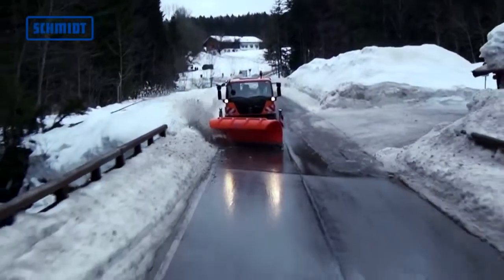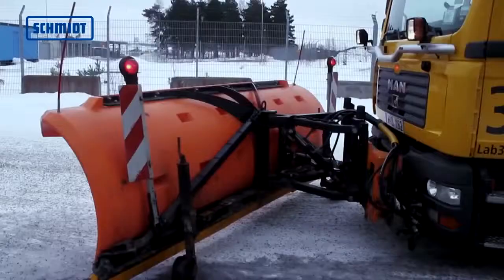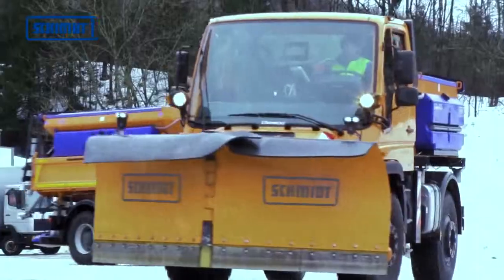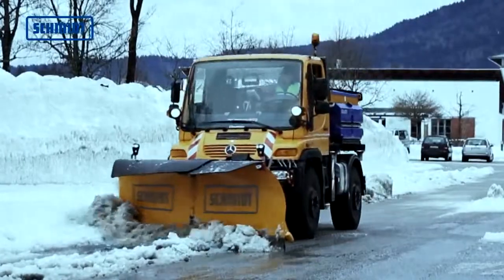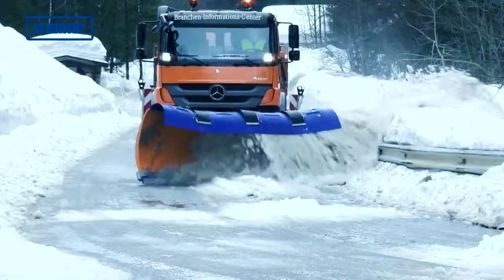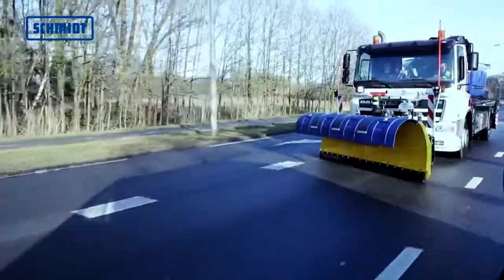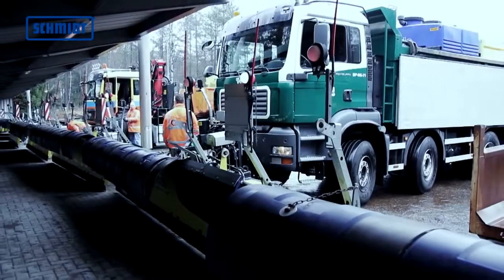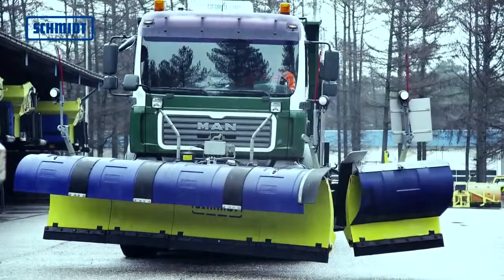Schmidt Snow ploughs for winter maintenance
Schmidt's modern snow plough systems provide well-cleared roads at all times in winter maintenance duty. Besides their enormous clearing capacity, the Schmidt Snow ploughs also stand out for their high degree of user friendliness and low maintenance.